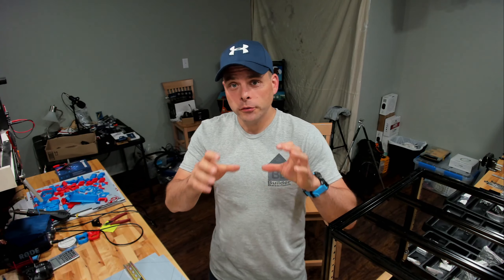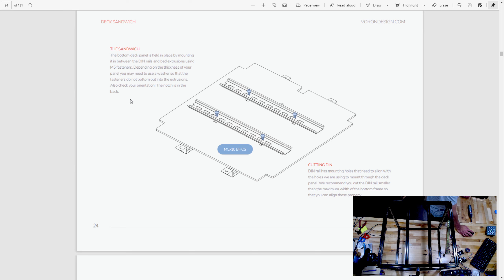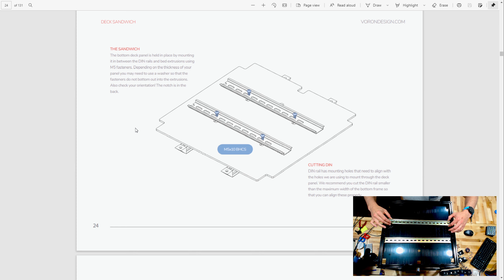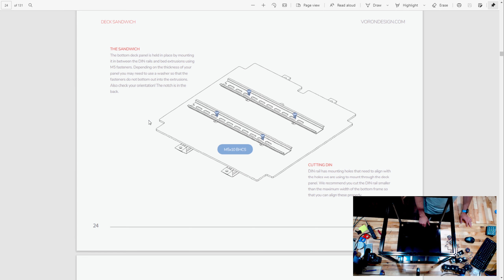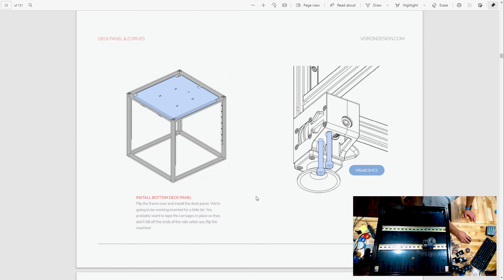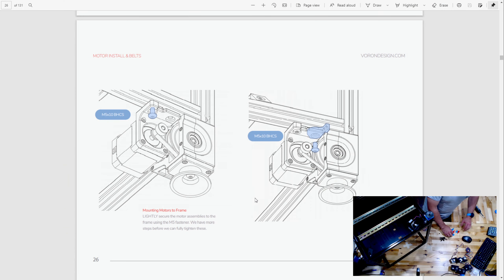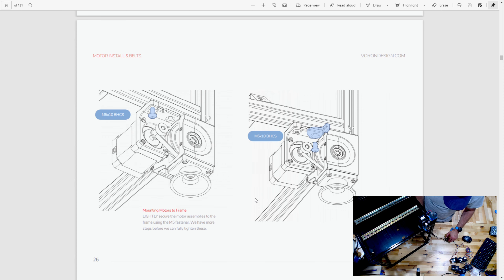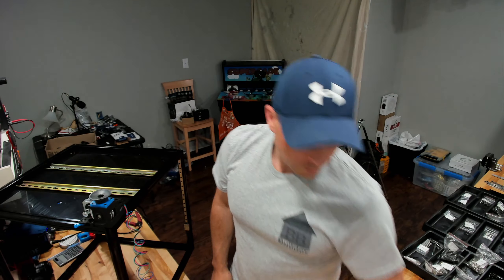VORON 2.4 Build - *Episode 4* Sandwich and Z-Drive Steppers. (I mess this up)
Part four of my VORON 2.4 3D Printer build series where you can watch me make mistakes and not realize them until after I finishing recording!   In this video we build the base "sandwich" and move on to the Z steppers.  Please watch my "admittance of messing up" video, where I fix what I did wrong!

Fun times had by all!

This build is going well and I'm getting great feedback and support.  I'm trying to push subs over 100 so we can start doing live streams, where I'm pretty sure some folks may turn up!

Fysetc Version Kit

PEI Flex Bed (Ender 3/5/etc.)

eSUN ABS+ *Black*  Prints really well!

HATCHBOX ABS *Clear Blue*  Really nice looking!

Free Amazon Prime for 30 days (1-2 day shipping)

Testing the waters for a family (Son and I) oriented channel.  Lots of smaller projects and some bigger ones.  I grew up with Mr. Wizard - Trying to fill a gap.